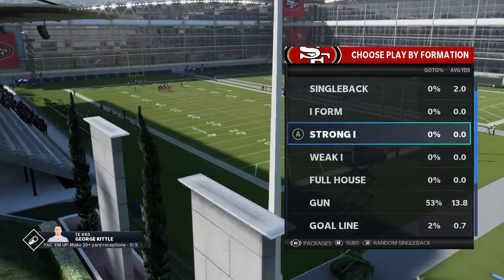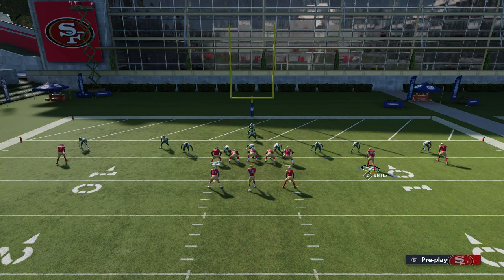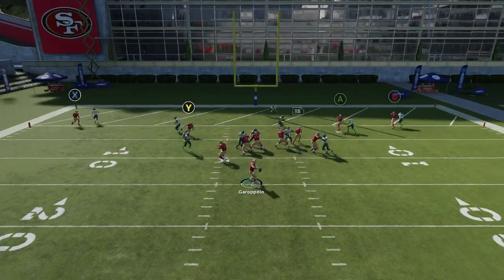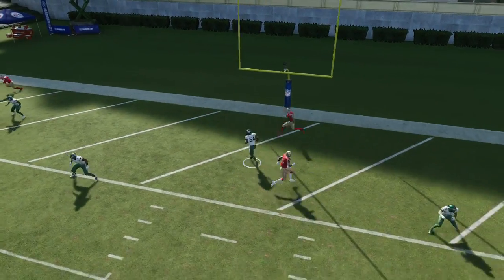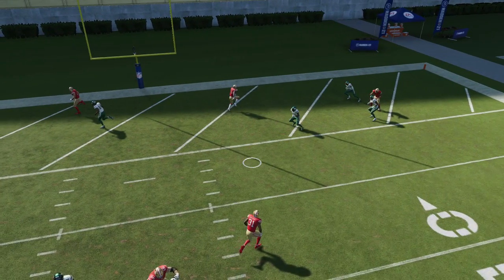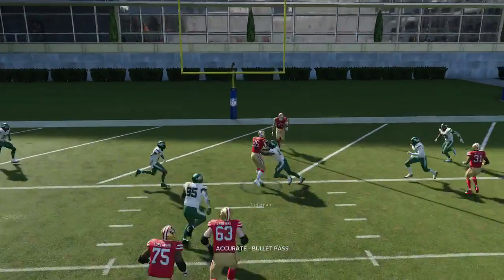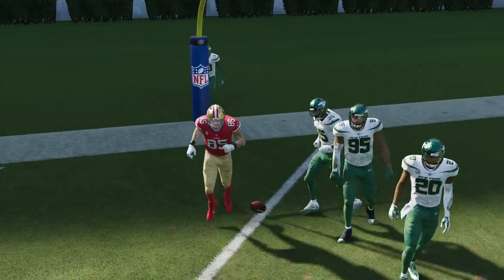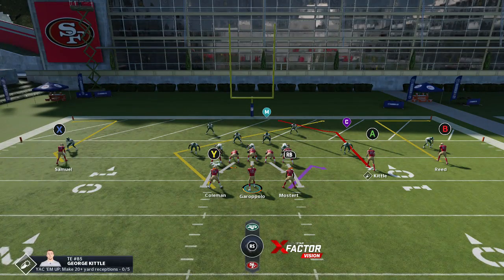Slants Slants Madden 21 Run Heavy, Gun Split Slot Formation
I talked about why I like to learn in the video and why I like simple games like this until the goal line. It’s easy to play this game quickly because there is only one setting, and there are so many traversing routes that the middle area and the user are bound by.

The first reading of this game is to quickly enter X/Square in a break against the news publisher or a hole in the area.
If not, I will look at the midfield and read the midfield defenders; do so and find holes in the area as they pass.

Setup:
Put RB/R1 on a wheel route

you will feel so relieved that you don't know how to play MUT without them. It can help you enjoy the game better without talking about coins. Many players log in to MUT 21 to release the pressure. Don't increase the pressure of making coins with MUT 21 in your life.